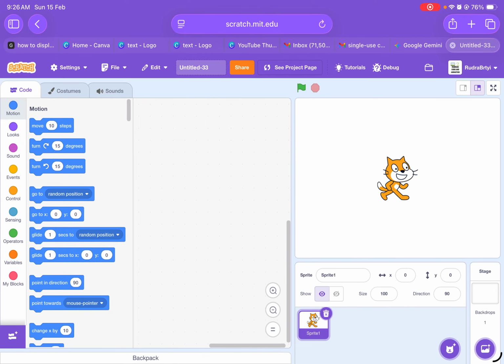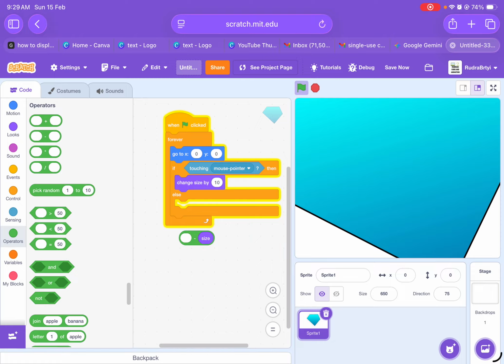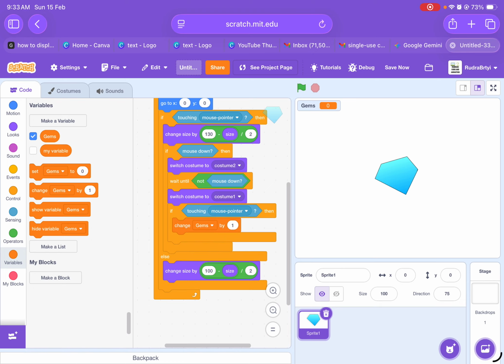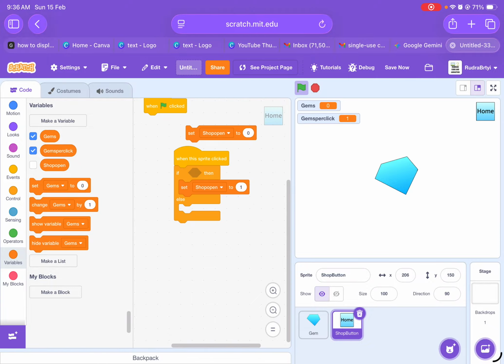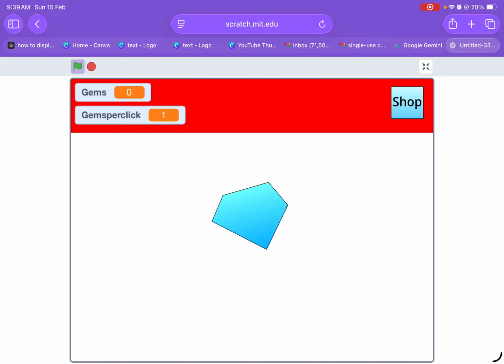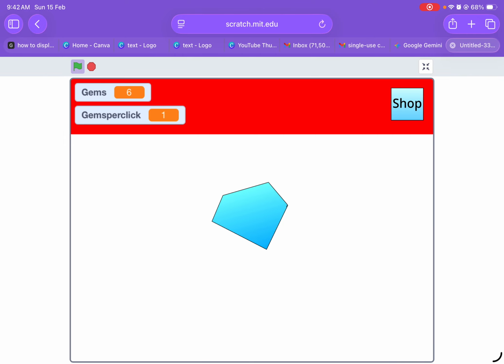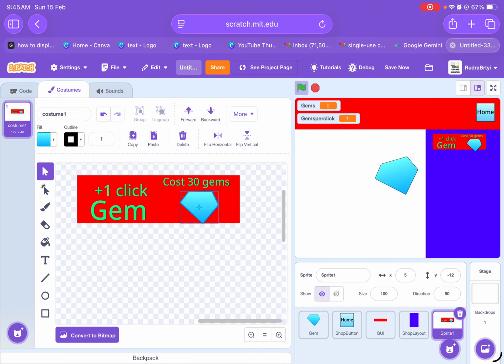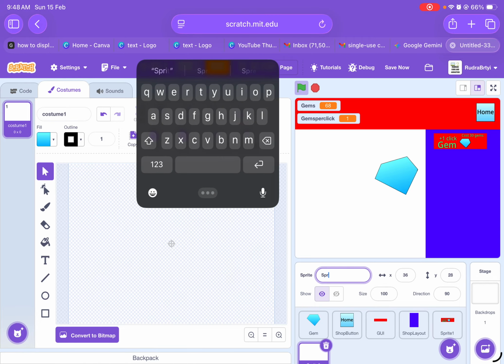Gem Clicker Part 1 | Basiks